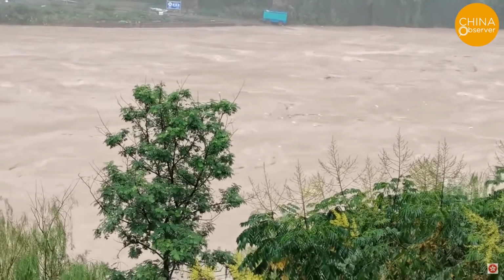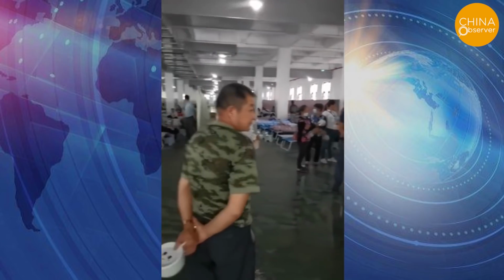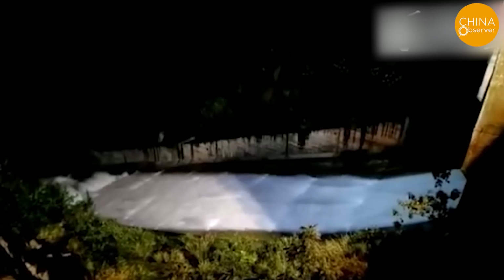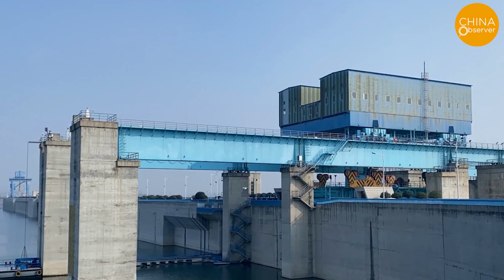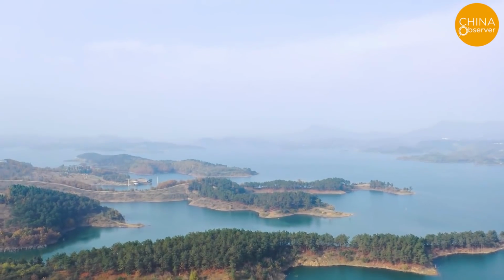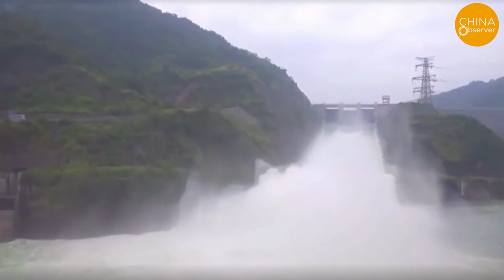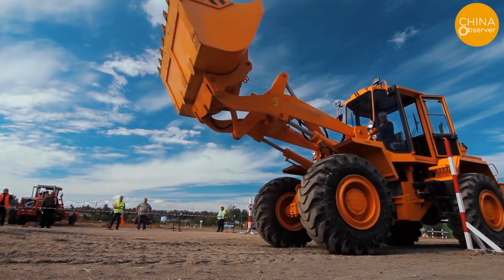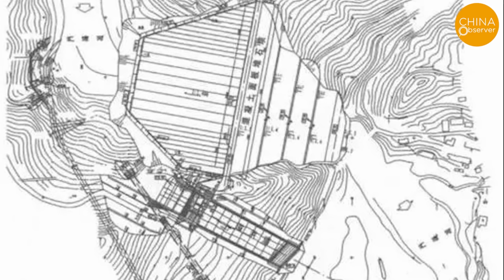296 Million Cubic Meters Reservoir Spillway Destroyed by Flood, Reasons Behind Tofu Dreg Projects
On September 1st, due to heavy rainfall and upstream flooding, the end of the spillway of Eping Hydropower Station was destroyed, the washout pit has an area of about 1500 square meters with a maximum depth of 15m. The retaining wall on the right bank of the spillway collapsed and caved in. This Hydropower station is located in Zhuxi County, Hubei Province.
To avoid danger, the local government immediately organized emergency repairs. At the same time, a total of 5456 people from 15 villages downstream were transferred.
The Reservoir has a total storage capacity of 296 million cubic meters.
Eping Hydropower Station is located upstream of the Duhe River, and about 70km downstream is Pankou Hydropower Station, whose reservoir covers a water area of 61 square kilometers with a total storage capacity of 2.34 billion cubic meters.
About 87km downstream from the Pankou Reservoir, the Duhe River joins the Hanjiang River in Yunyang District of Shiyan City, and 120km downstream from there is the Danjiangkou Reservoir, which has a water area of over 1,000 square kilometers with a storage capacity of 29.05 billion cubic meters. The Danjiangkou Reservoir is also the water source of the Central Line for the South-North Water Transfer Project.
Eping Reservoir and Pankou Reservoir are located in the Daba Mountains. Both sides of the rivers are steep, and the riverbeds have a large drop along with the water flow. Once the dam of Eping Reservoir collapses, the water is bound to rush rapidly downstream to Pankou Reservoir. If the Pankou dam breaks, more than 2 billion cubic meters of water will continue downstream to the Danjiangkou Reservoir, and if that breaks, more than 30 billion cubic meters of water will cause enormous damage to the downstream cities of Lao-he-kou, Xiangyang, Jingzhou, and Wuhan. Even people living in the other areas along the downstream of Yangtze River will be affected. This effect is known as the “dam-break domino effect”, or simply “snowball effect”.
On May 31, 2011, Eping was officially connected to the grid for power generation, which marked the completion of the main project of the Hydropower Station.
Here comes the question. The Eping Hydropower Station has only been in operation for 15 years. How did the spillway get destroyed, and the retaining wall on the right bank collapse? Is this another typical tofu dreg project of China?